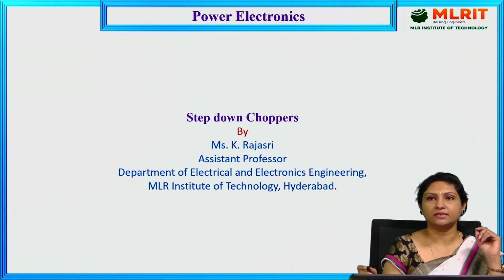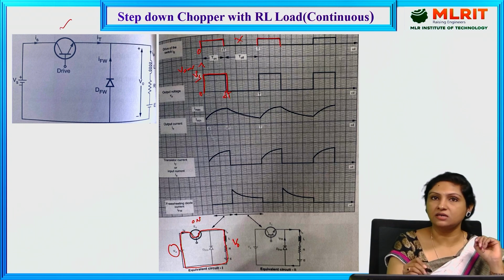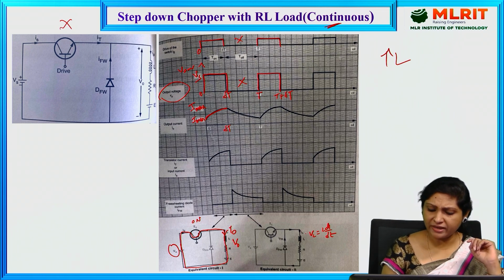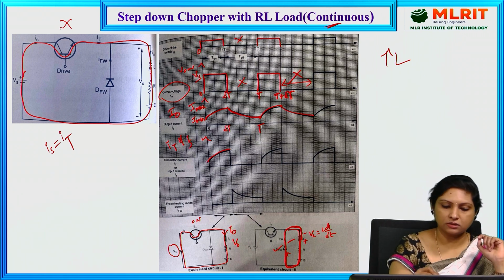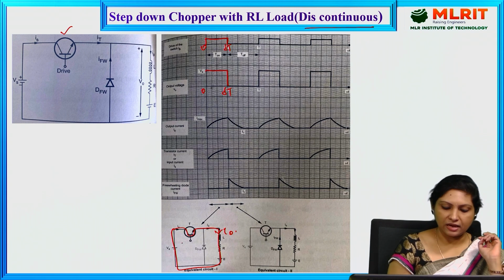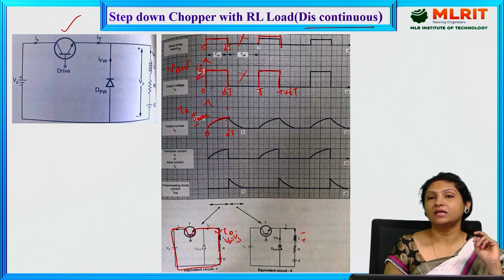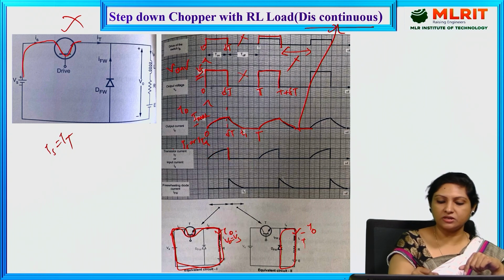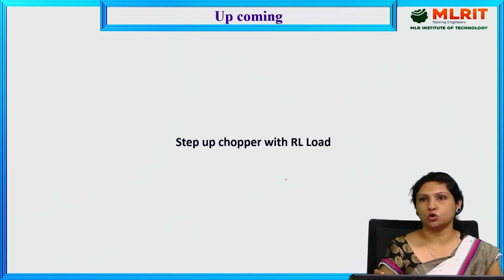LEC44| Power Electronics | Step down Choppers by Ms. K. Rajasri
Assistant Professor,
Hyderabad.